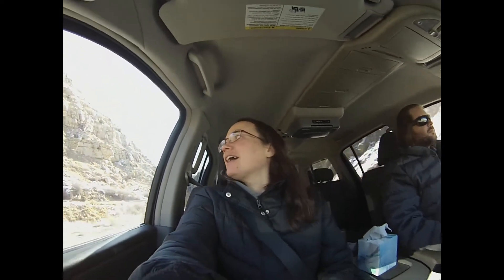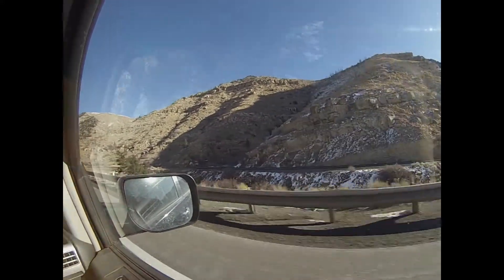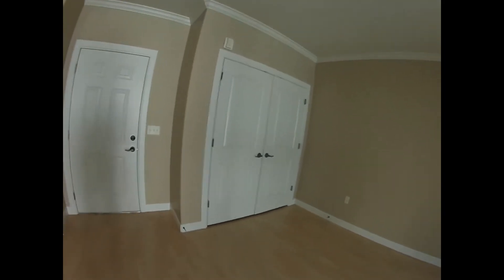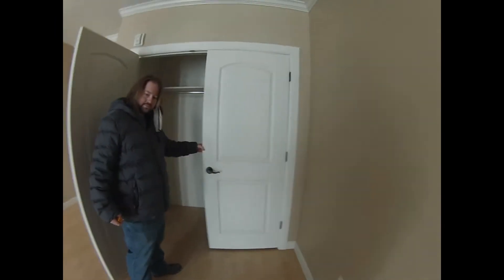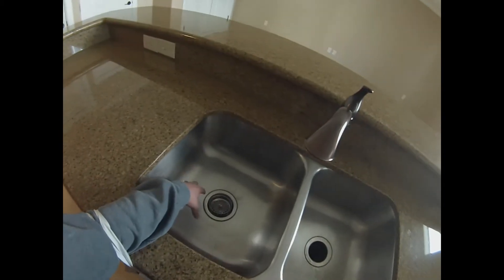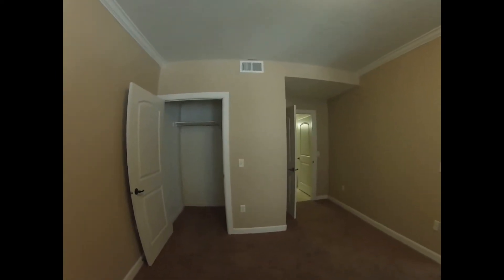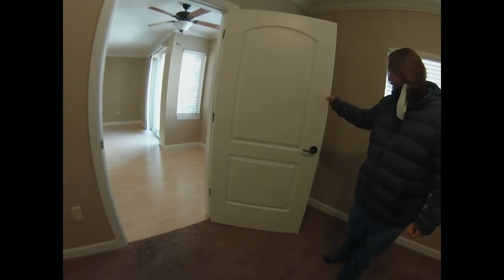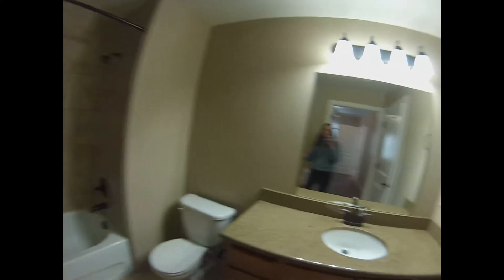Clumsy Apartment Hunting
Today we went looking for an apartment!